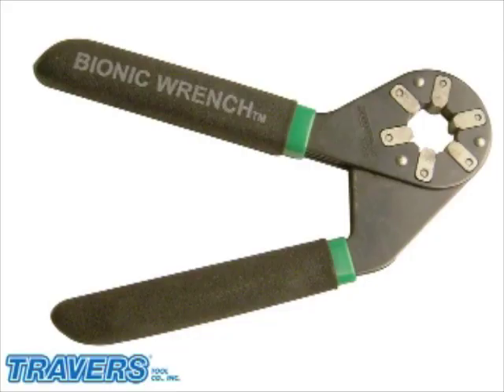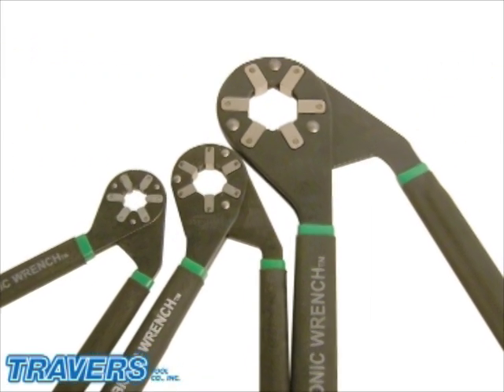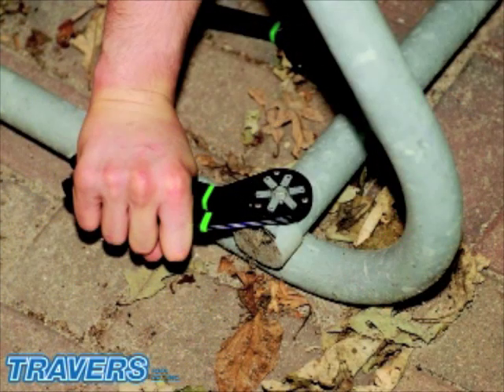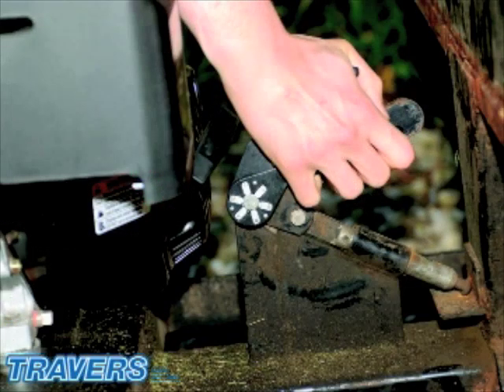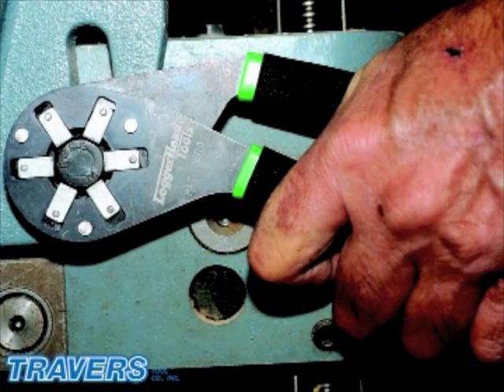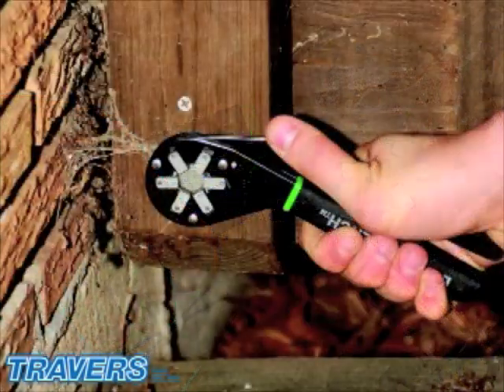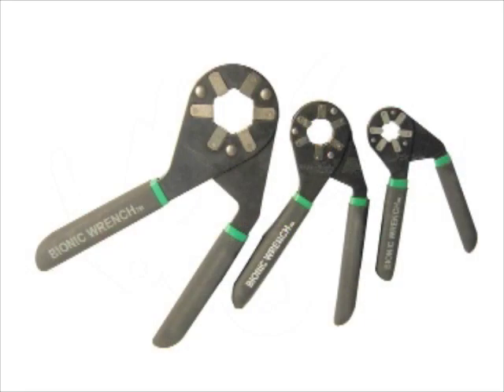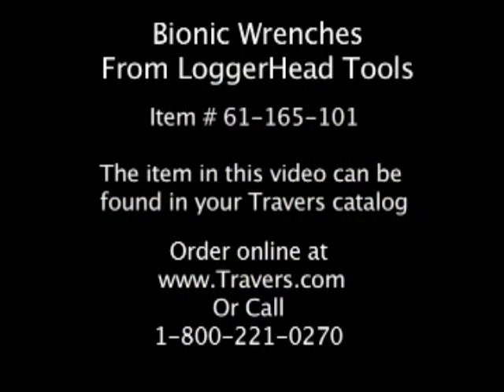Bionic Wrench - Travers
Applications
Outside plant, plant maintenance, utilities, construction, farm equipment & building maintenance.
Features
Hybrid of an adjustable wrench with the ease of use of a pair of pliers.
Genius of attacking a bolt/nut on all (6) flat sides removes the stress and strain on the corners of the bolt.
Superior gripping action of the jaws allows the user to complete their work without the wrench slipping off and damaging the bolt.
The design of the Bionic Wrench™ multiplies your hand's gripping force, so you can more easily tighten/loosen bolts.

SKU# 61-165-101